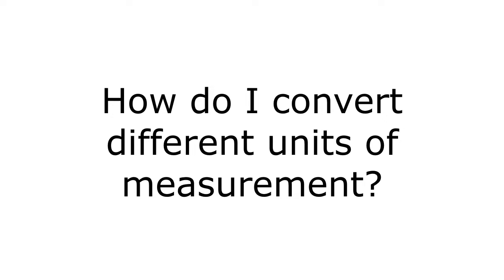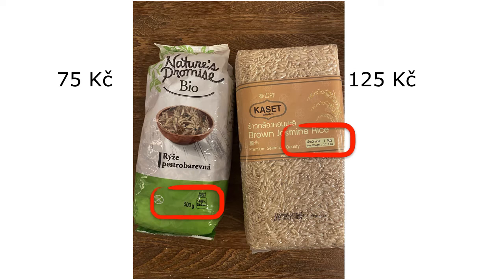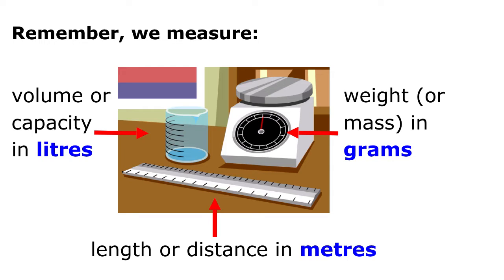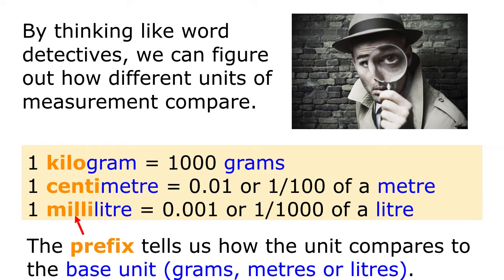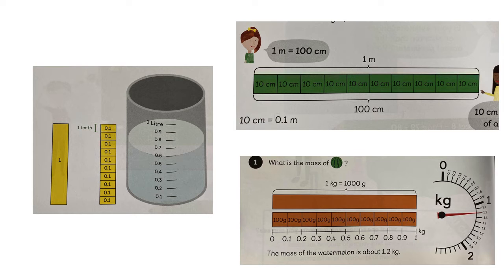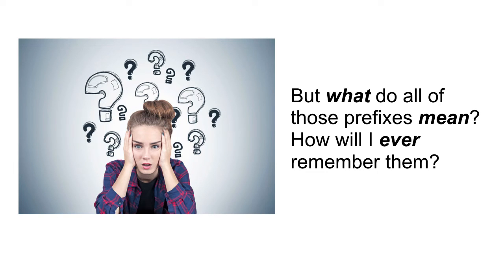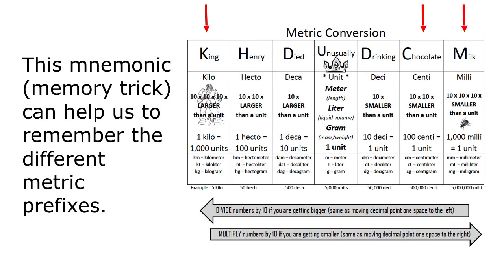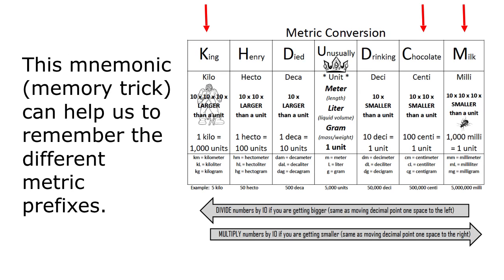How do I convert different units of measurement